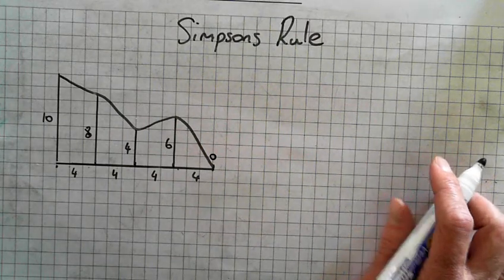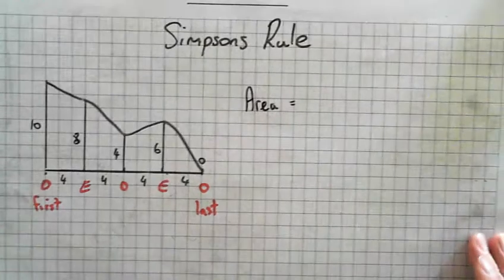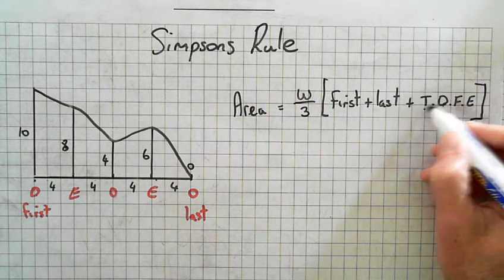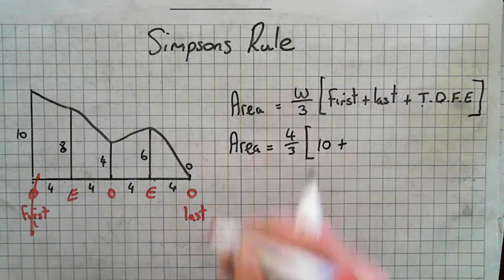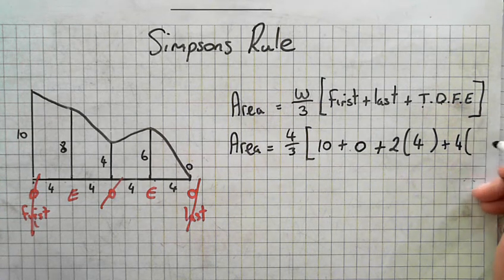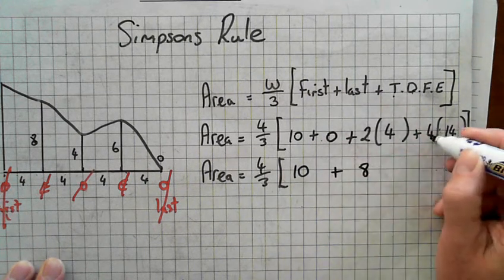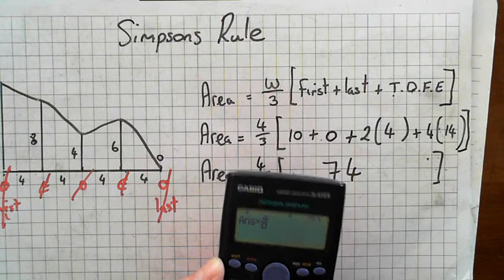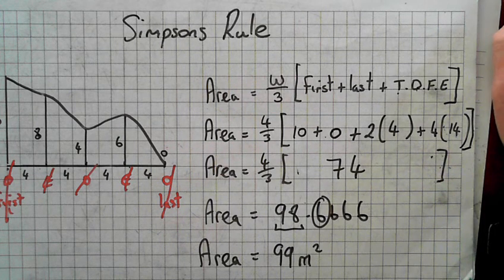LF Papers TrapezoidalRule1